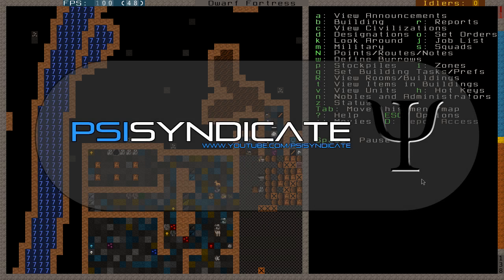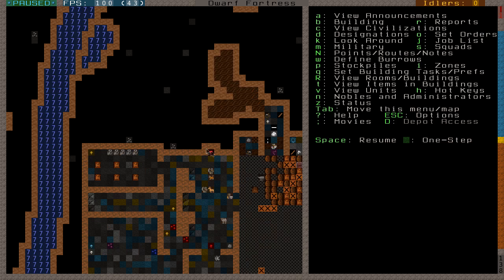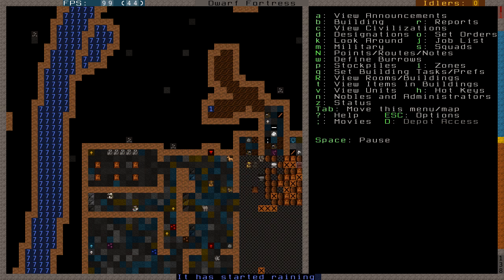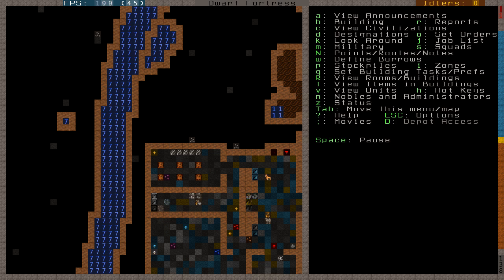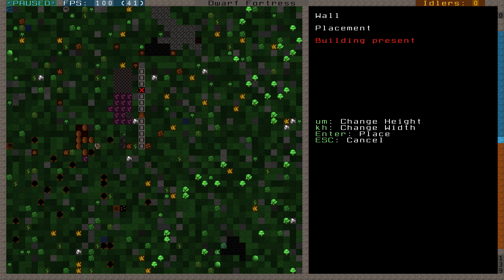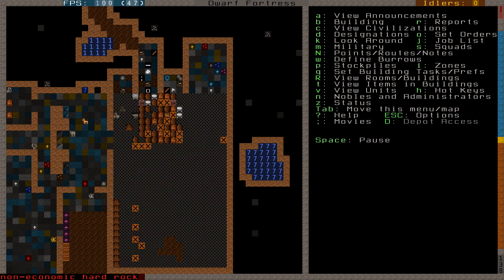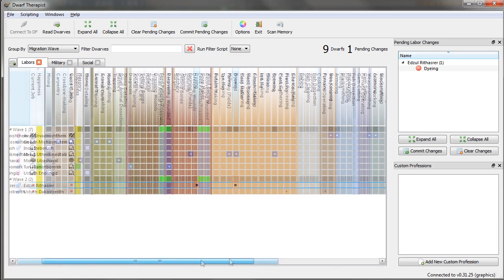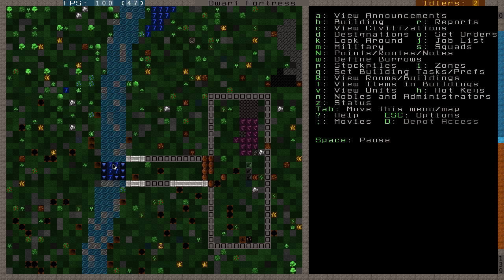Dwarf Fortress 2011 Tutorial — Part 10 — How to make a well and making a safe fort!